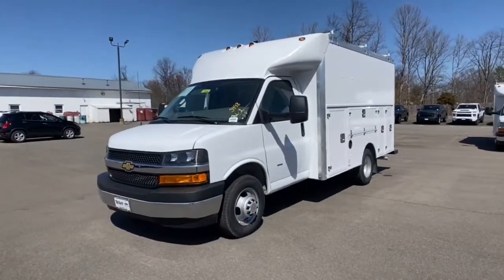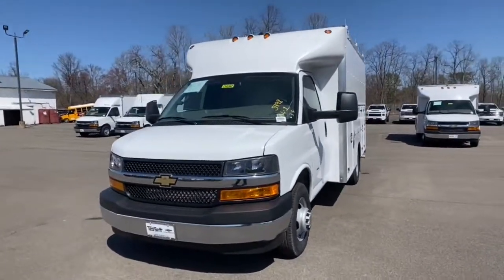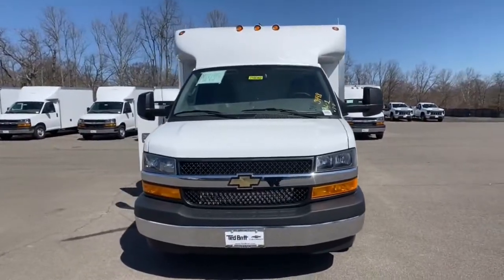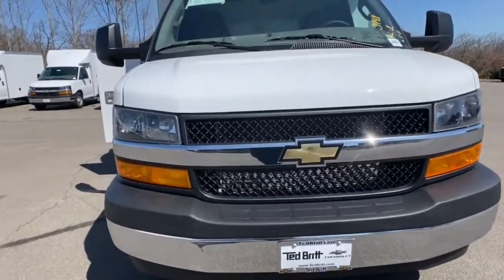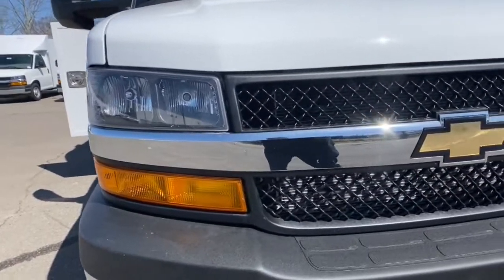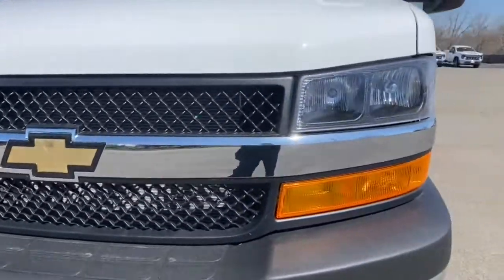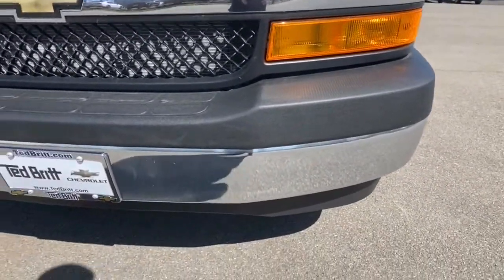2021 Chevrolet Express_3500 Sterling, Leesburg, Vienna, Chantilly, Fairfax, VA T10359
White New 2021 Chevrolet Express_3500 available in Sterling, Virginia at Ted Britt Chevrolet. Servicing the Leesburg, Vienna, Chantilly, Fairfax, VA area.
2021 Chevrolet Express_3500 Work Van - Stock#: T10359 - VIN#: 1GB3GRC75M1187066

2021 Chevrolet Express 3500 Work Van